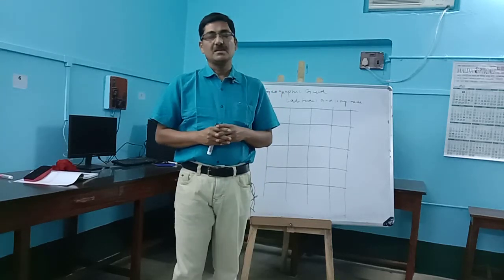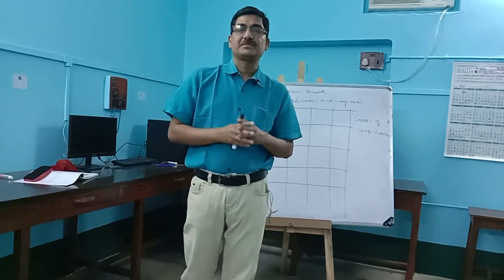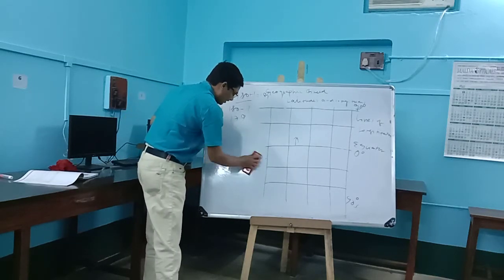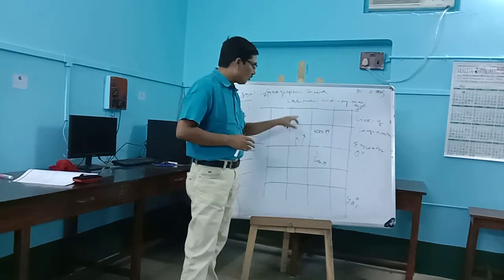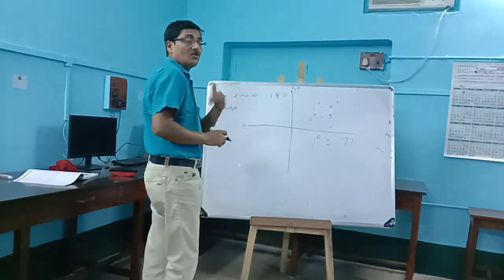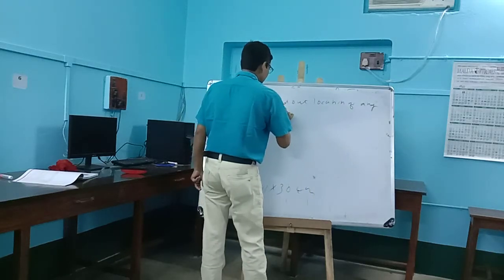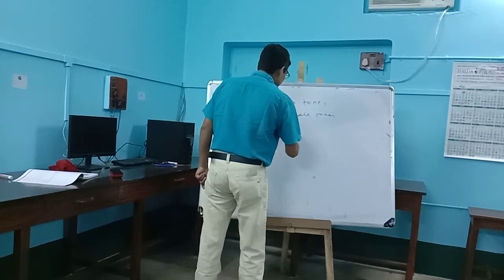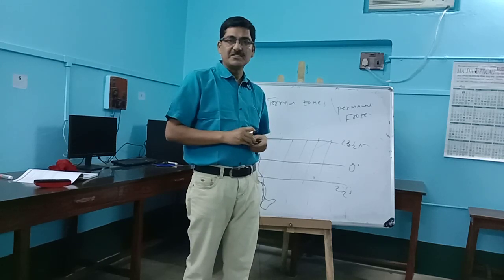Class IX Subject Geography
Topic The lines of latitude and longitudes by Majidur sir